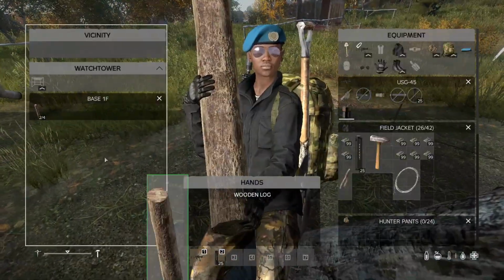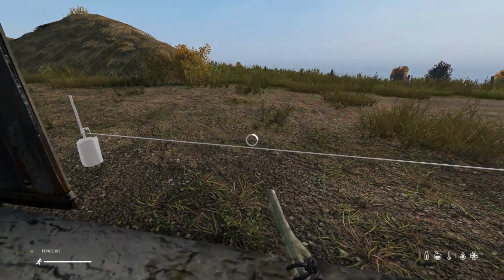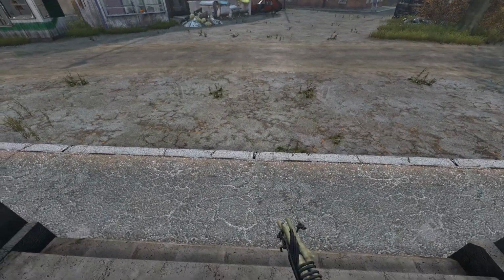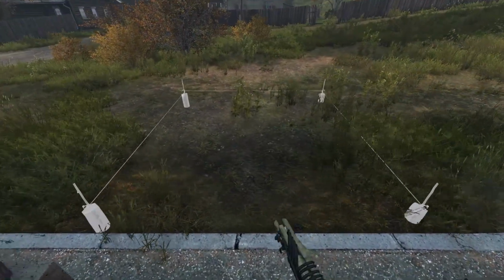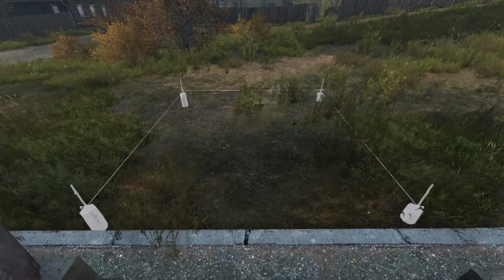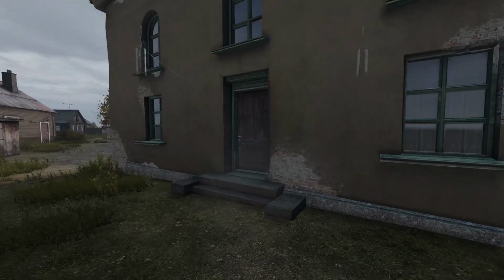Best Solo Base Locations | DayZ (PC, Xbox, PS4 & PS5)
"DEFEATED" | DayZ Movie - Endzone Server

Leave a Cheeky Like & Sub if you enjoyed the video :)

Follow Social Medias Here :) !